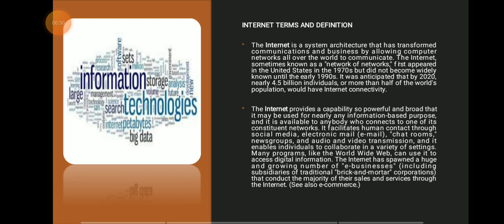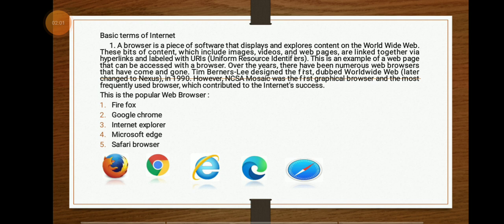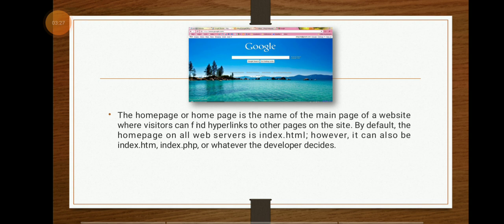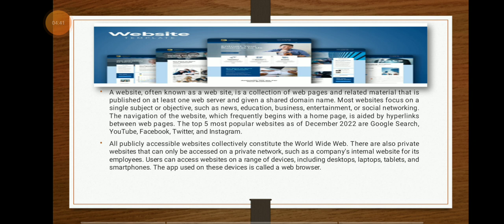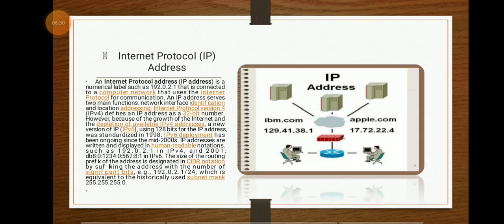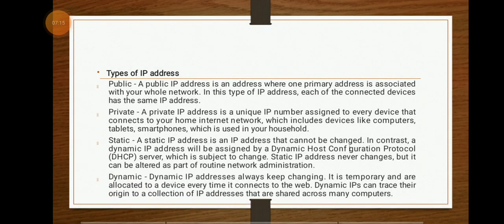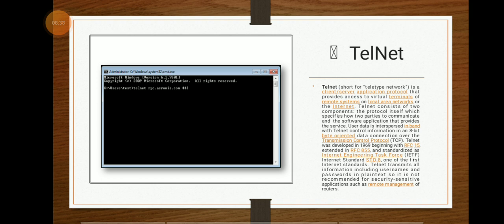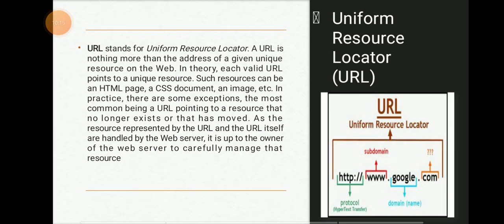Internet terms and definitions report